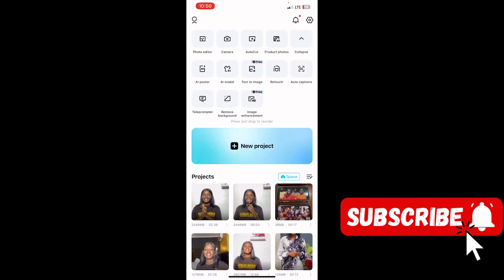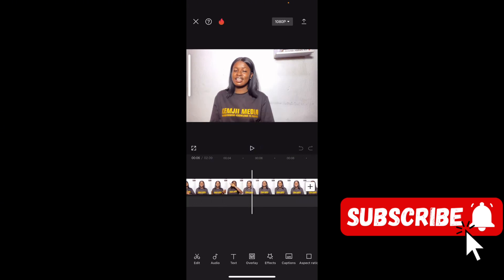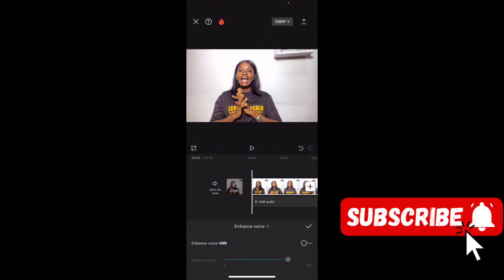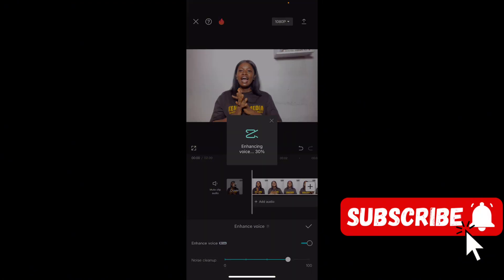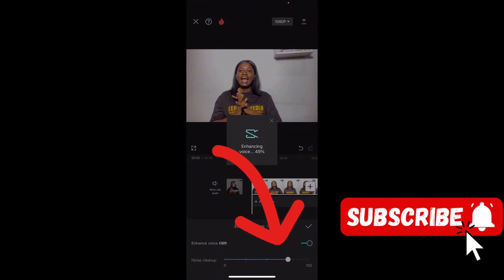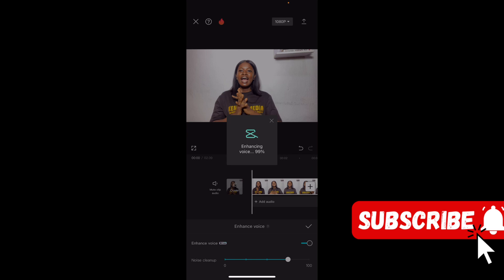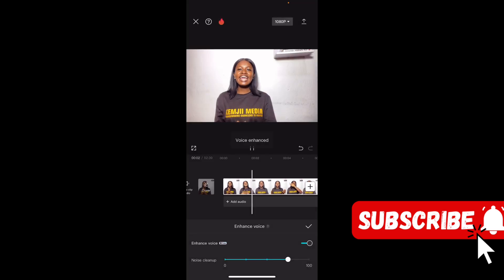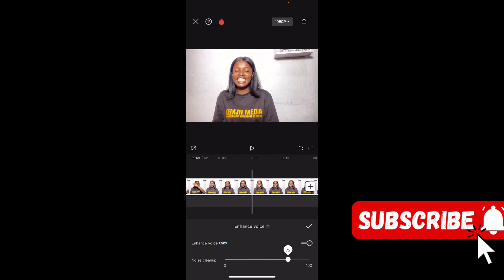How to Remove Background Noise from Video in 3 Simple Steps on Capcut || Clean up Audio in 5minutes!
Discover How to Remove Background Noise from Video in 3 Simple Steps on Capcut || Clean up Audio in 5minutes!

Show gratitude for this video by sharing the link below with your friends and contacts on your WhatsApp status. Thank you.

If you'd like to learn how to make massive profits from your knowledge, skills, and passion, then my 21-day online school, the Information Product Academy is for you.

Click here to register for the next batch of the Information Product Academy (save 30%) and start your journey to digital profits.

To get more information about the academy, ask questions, and stay reminded about registration, then you should join the waitlist.

The goal of this channel is to help more people build very profitable businesses, make money online, and live a highly profitable life.